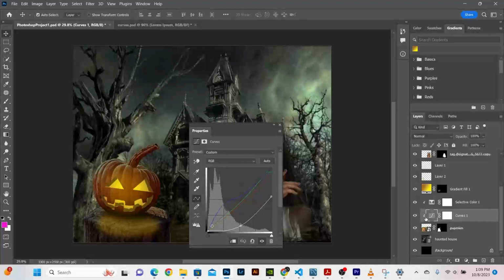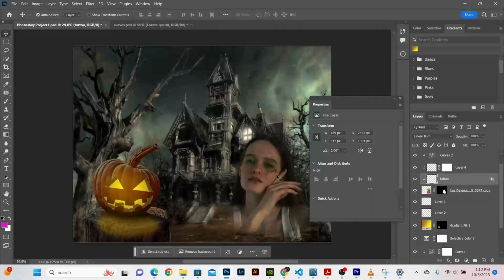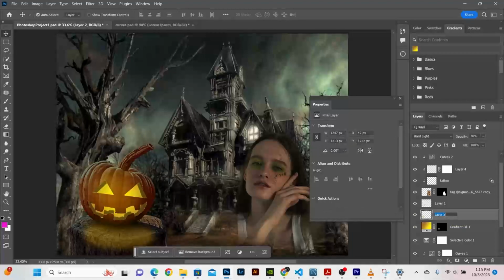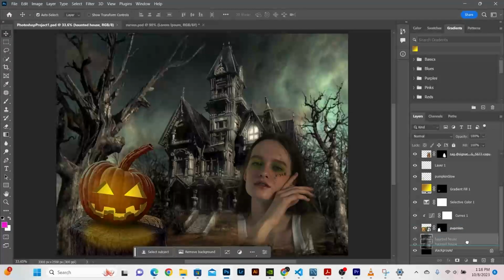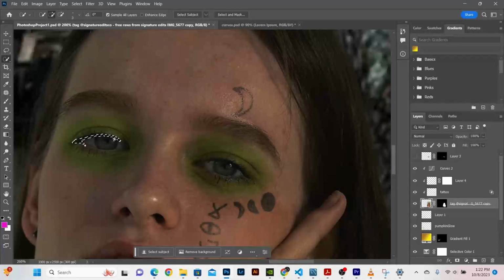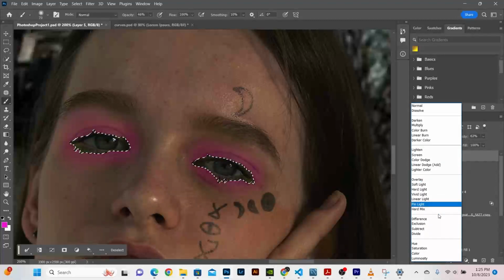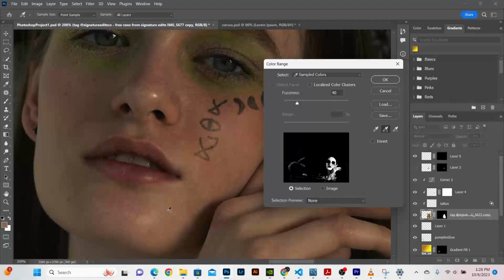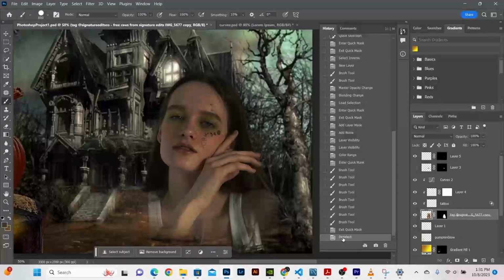hotoshopProject1reshootSequence 02 1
A quick review of some of he concepts from Mr. Wise's class. We will be using photoshop to create a Halloween poster!